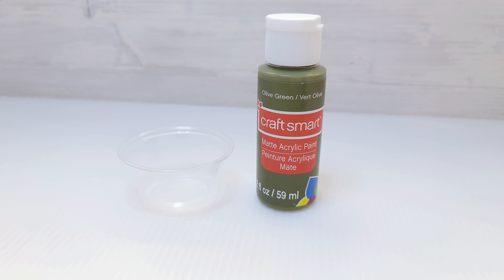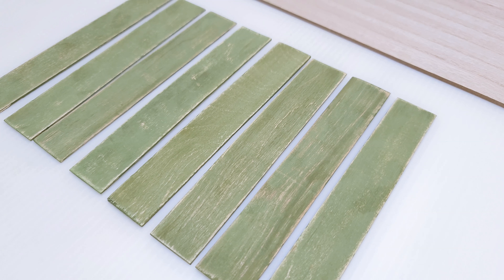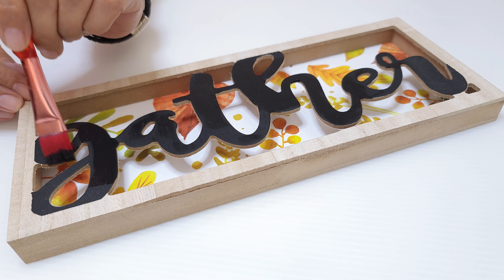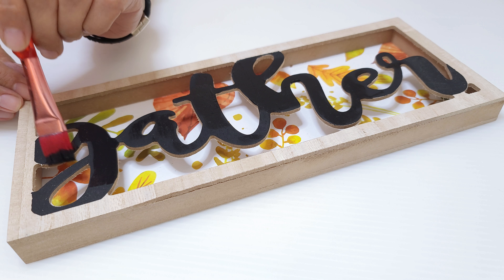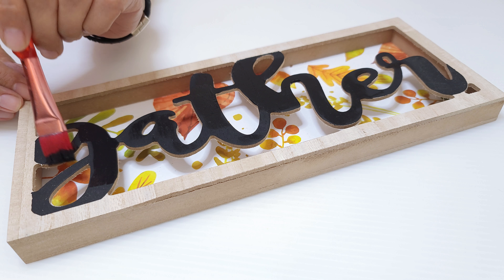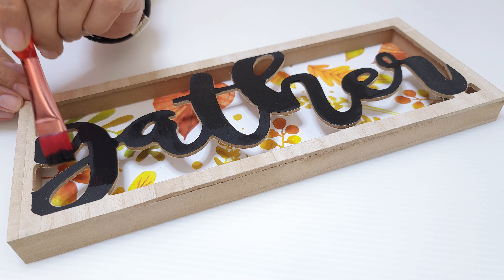Fun Fall DIYs To Try | Farmhouse Decor DIYs | Dollar Tree Crafts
New Fall DIYs to try. Each of these cost no more than a few dollars to make. Here's a list of supplies I used.

Supplies:
-- Natural Wood Plaque with Pumpkin Cutouts - Dollar Tree
-- Super Jumbo Craft Sticks
-- Craft Smart Acrylic Paint - Olive Green
-- Be Grateful wall sticker - Dollar Tree
-- Nautical Rope - Dollar Tree
-- Die Cut Shadow Box Frame - Dollar Tree
-- (5 gal.) Paint Sticks
-- Craft Smart Acrylic Paint - Orange Spice
-- Tumbling Tower Blocks - Dollar Tree
-- 5x7 Wood Plaque - Dollar Tree
-- Waverly Antique Wax
-- Wooden Fall Words - Dollar Tree (pack of 6)
👉 Craft Supplies at Dollar Tree

Miter Shear Cutter
Apple Barrel Paint (Black)
FolkArt (Pure Gold)
Minwax Polycrylic Wood Finish
Flat Brush, (2-Piece)
Assorted Foam Brush
Titebond Wood Glue

❤️ Let’s Connect! I'd love to hear from you!

**Please take precaution when painting, sanding or staining. Always make sure you're in a well ventilated area and follow manufacturer's instructions. I want you all to be safe. 🤗